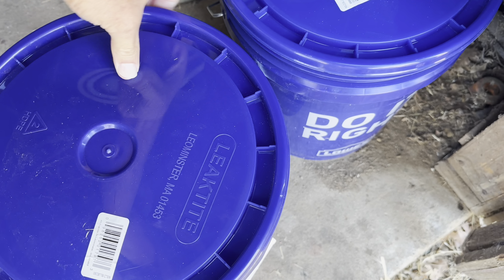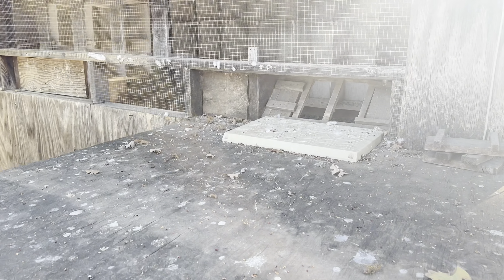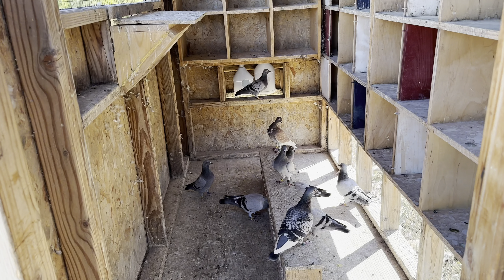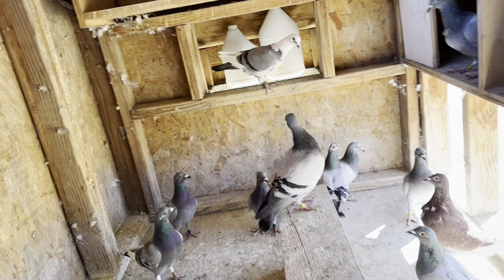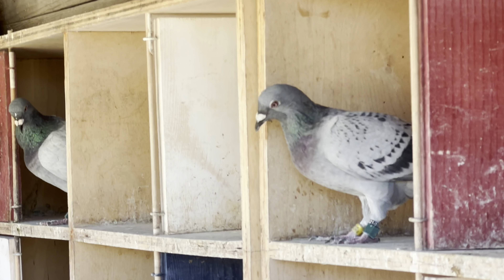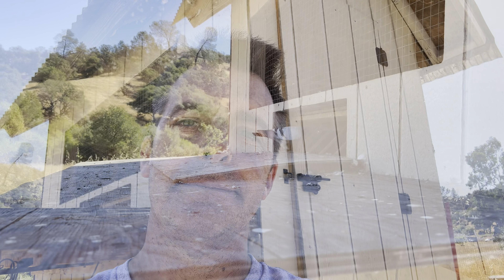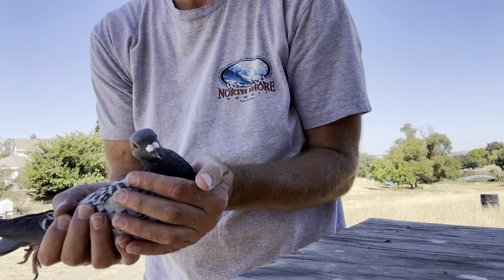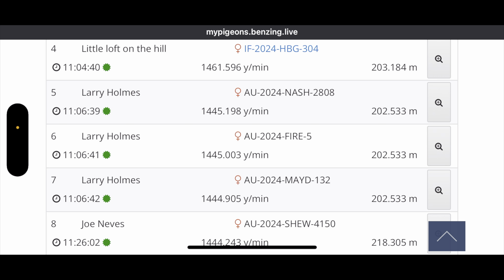Combine win with 5 on the drop or was it 4?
This is the fourth race of the 2024 Young Bird Series. We had a really good day in both lofts. Unfortunately, the birds came before I watched for them, and I missed clocking a bird that should have been on the drop. It looks like we won the combine with the first four spots. The next three went to Larry’s Loft. After missing the previous two weeks, I'm happy with the results.

Follow along. We have four races left!